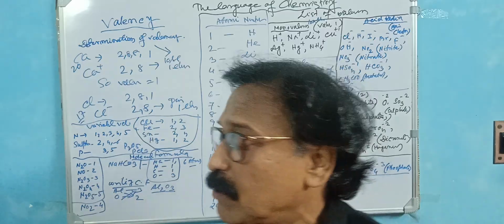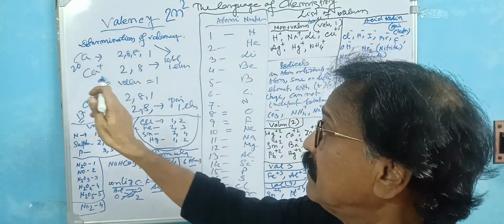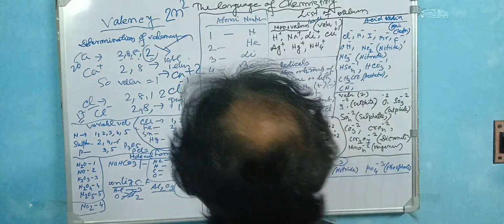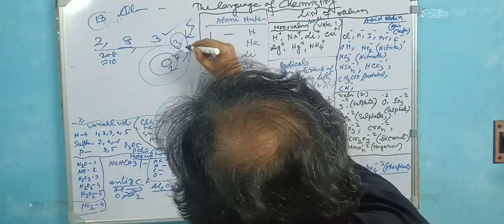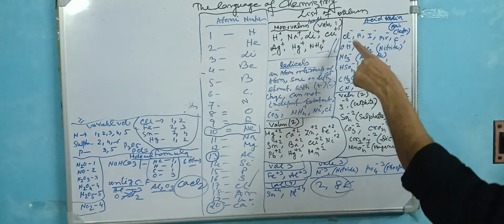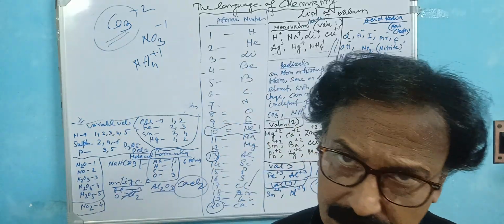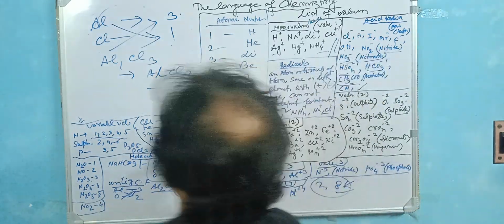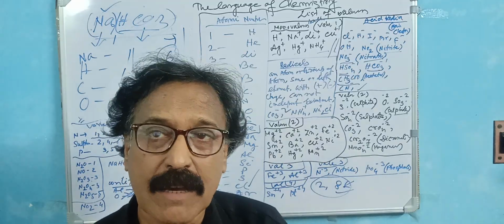The language of chemistry/I.C.S.E./C.B.S.E./W.B.Board/Education